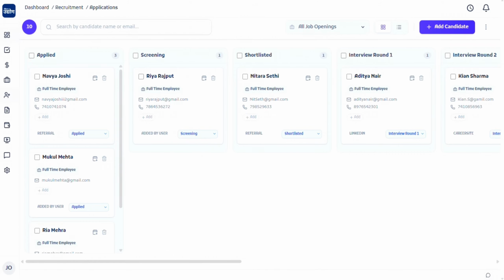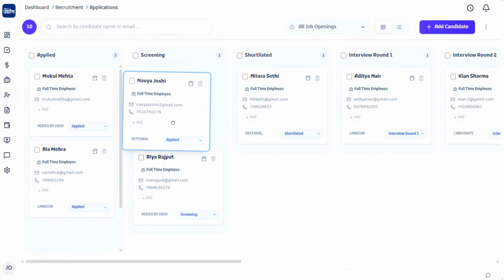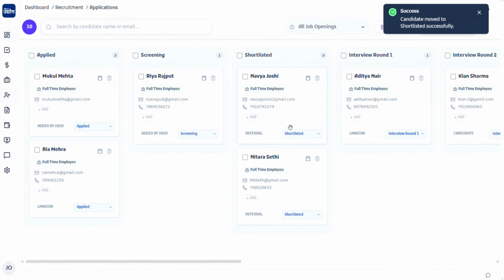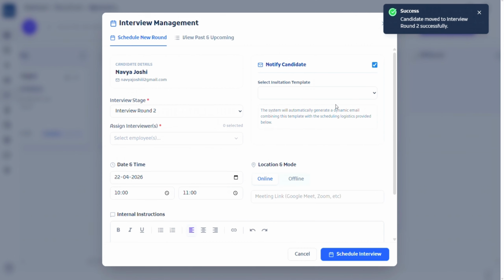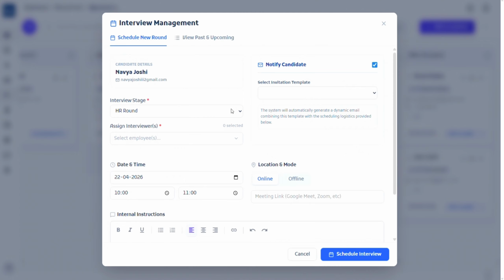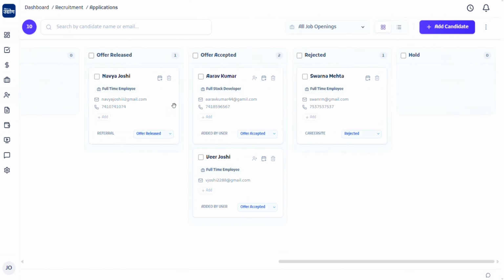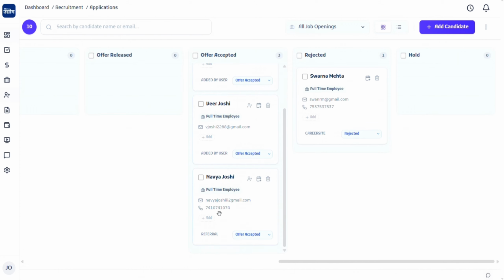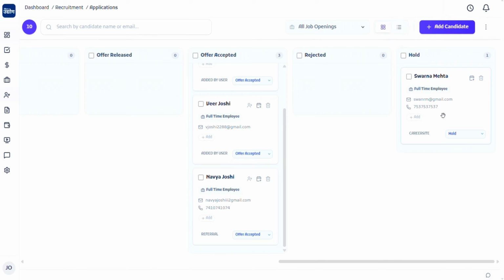How to Manage Candidate Pipeline in Mera Udyog | Recruitment CRM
Learn how to manage candidate pipelines across multiple roles using Mera Udyog.

In this video, you will understand how to track applicants, move candidates through stages, and streamline your hiring workflow efficiently.

Mera Udyog makes recruitment simple and organized.

Best for HR teams managing multiple job openings.